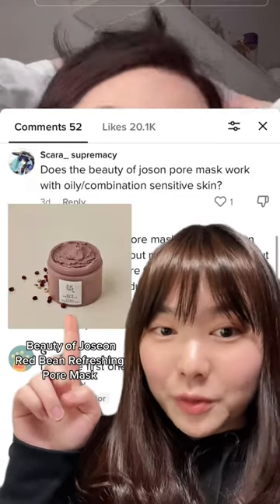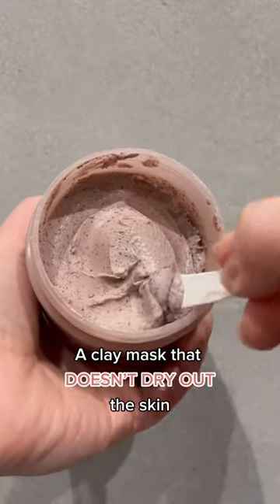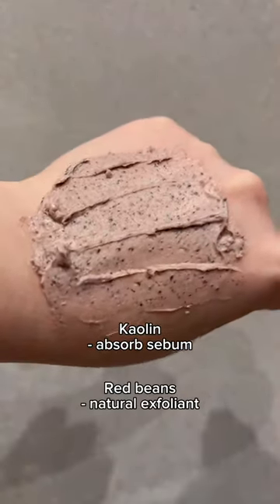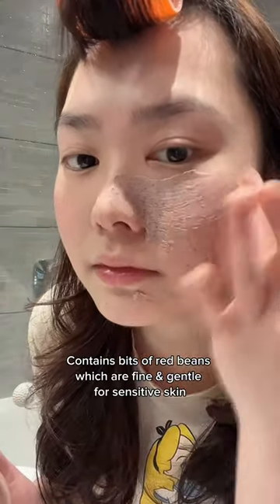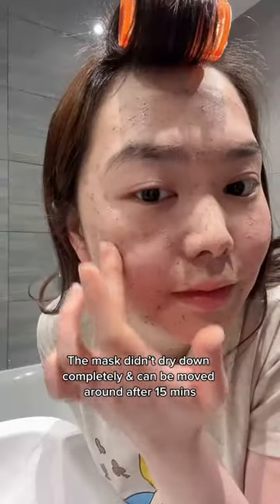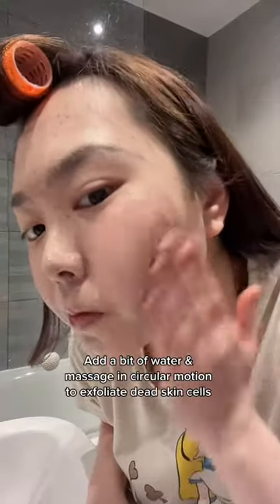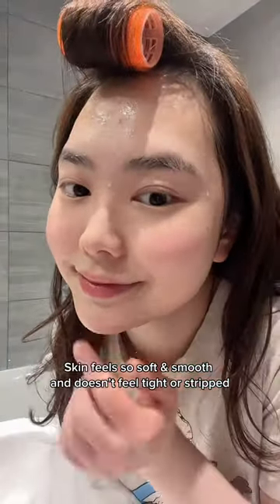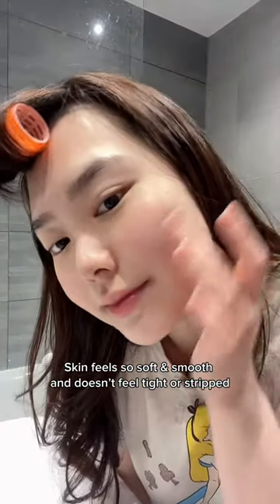The BEST pore mask for dry & sensitive skin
The Beauty of Joseon Red Bean Refreshing Pore Mask is one of the best Korean clay masks out there that is great for dry and sensitive skin. Clay masks usually dry down to a matte finish and make your skin feel super tight afterwards. This one doesn't do that at all. It actually doesn't completely dry even after leaving it on for 20 mins, which makes it great for dry skin. Do give it a try and let me know if you enjoy it!

LINKS //
[Beauty of Joseon] Red Bean Refreshing Pore Mask

ABOUT ME //
Hi! My name is Jasmine and I'm a Malaysian based in Manchester, UK! I make videos about beauty (mainly skincare), lifestyle, and vlogs. Thanks for stopping by!